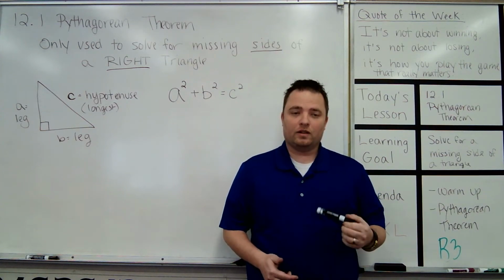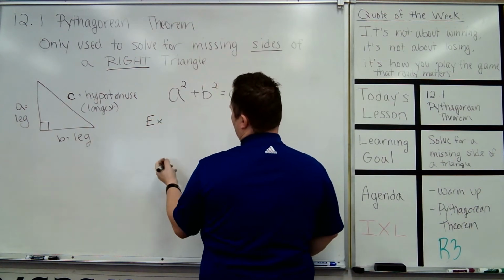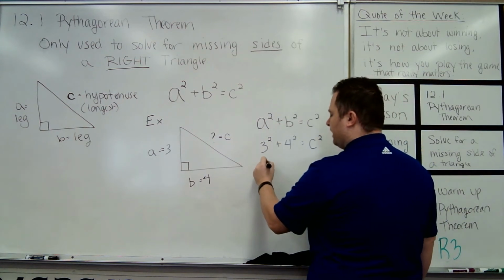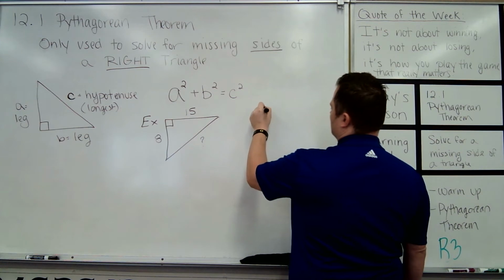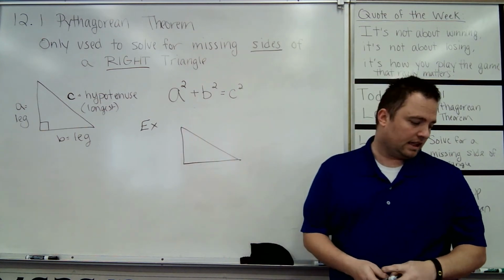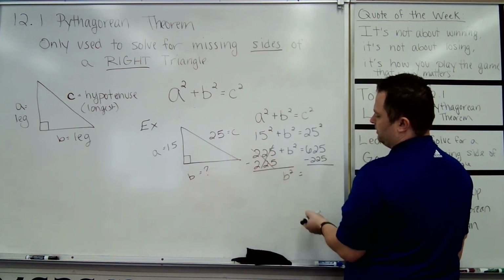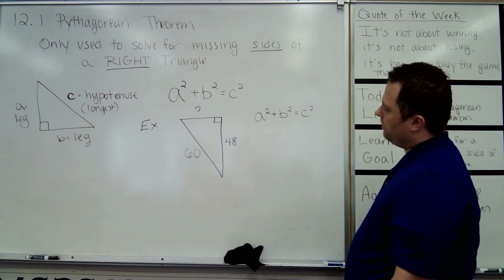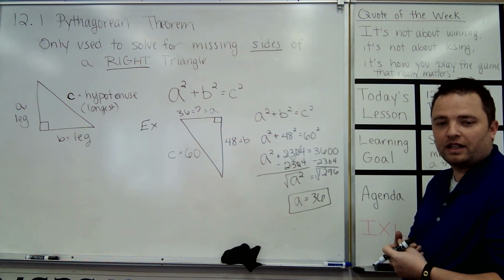12.1 Pythagorean Theorem